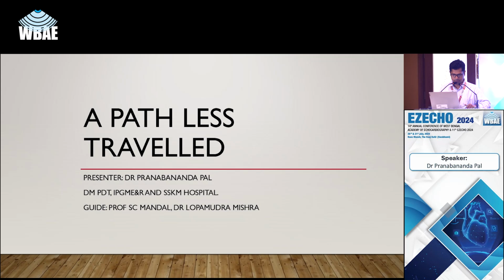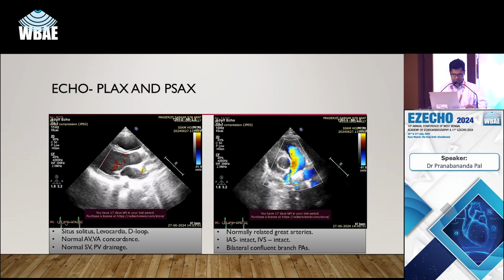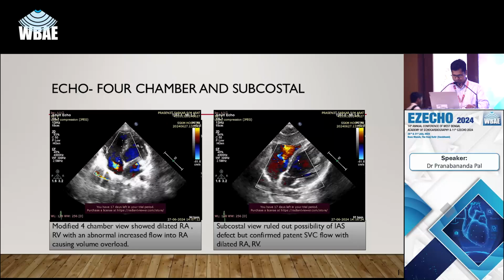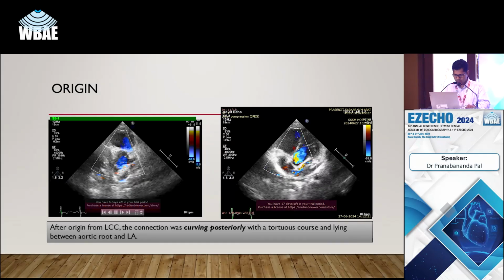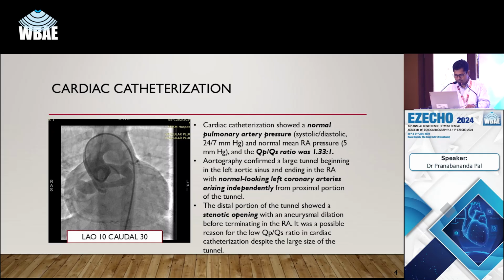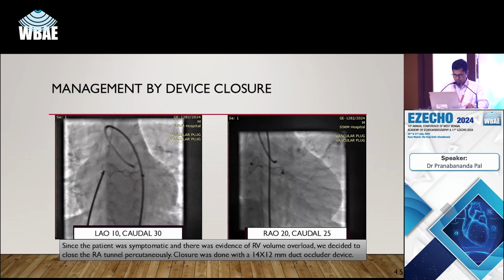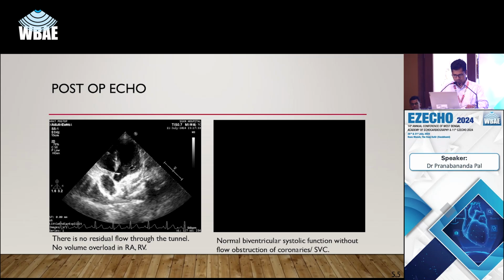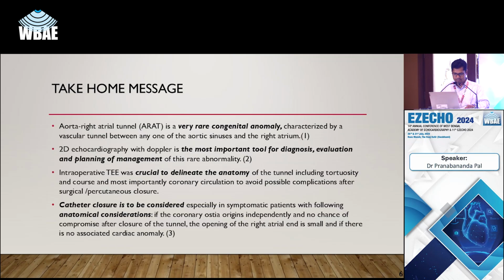🚶‍♂️ “A Doctor’s Unusual Journey: Healing Beyond Hospitals!”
In this inspiring short, Dr. Pranabananda Pal takes us on “A Path Less Travelled”—a journey not just of medicine, but of purpose, passion, and pioneering choices. Unlike the conventional career path most doctors follow, Dr. Pal chose to serve in areas often overlooked, walking roads where few dare to go.

From remote villages to unconventional roles in community health, his story is a reminder that medicine is not only about hospitals and stethoscopes—it’s about empathy, innovation, and the courage to make a difference where it’s needed most. 🌿

This short isn't just for medical professionals—it’s for anyone who believes in doing meaningful work, even when the road is tough and uncharted.

🎥 Watch how one doctor's unique choices are shaping lives and communities—and be inspired to find your own path less travelled.

Dr. Pranabananda Pal
Dm pdt, ipgme&r and sskm hospital.
Guide: prof sc mandal, dr lopamudra mishra